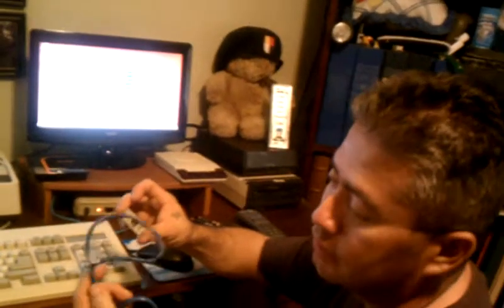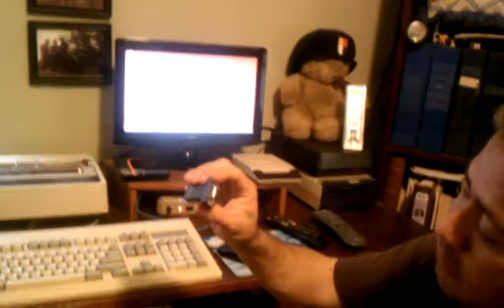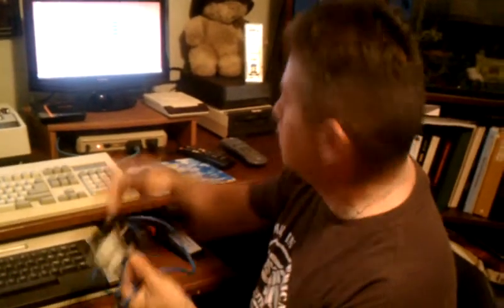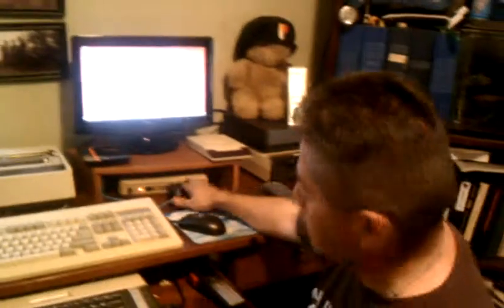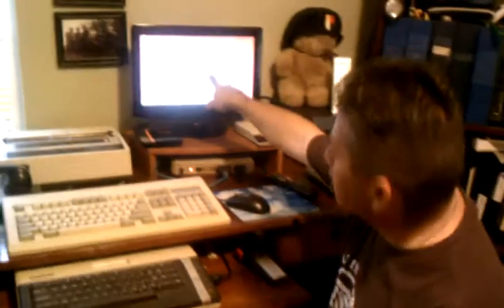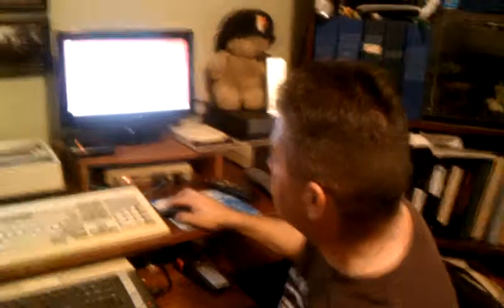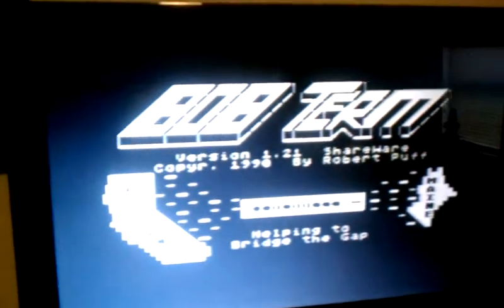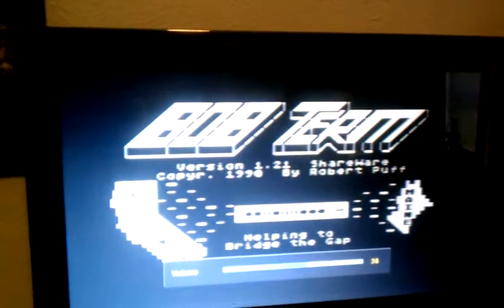Home made Sio2pc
Home made sio2pc from Metalguy666